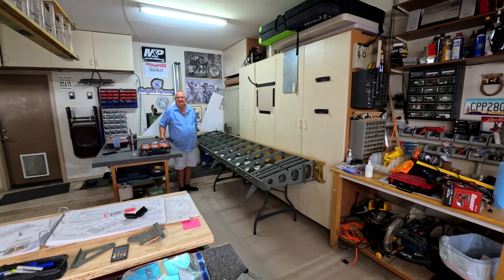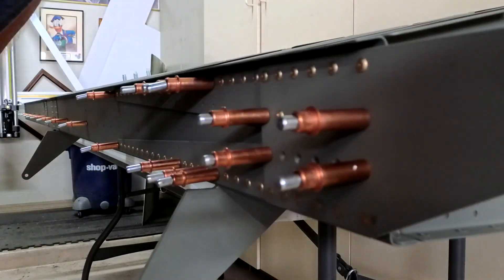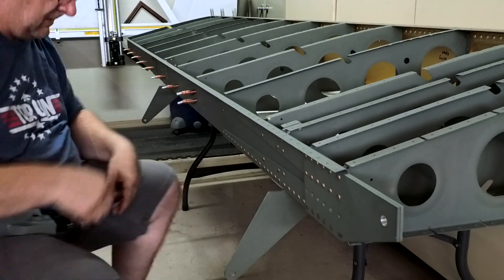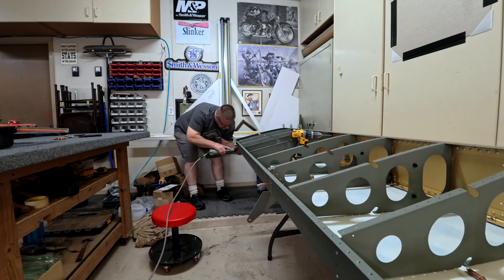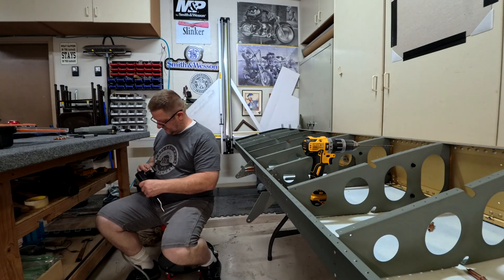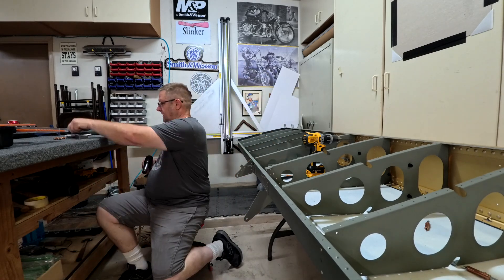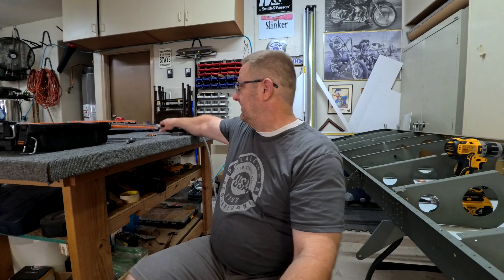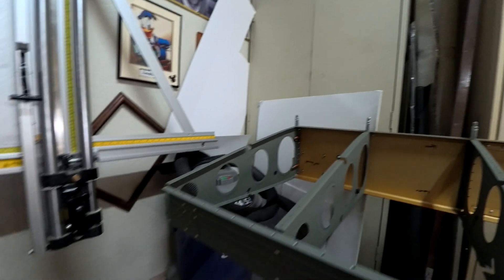RV-14A Build: Wings 13.10 - Building A Vans RV-14A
The rear spar is complete on the left wing. The Service Bulletin update for the aileron bracket is shown and I mention my hatred for off-set riveting!